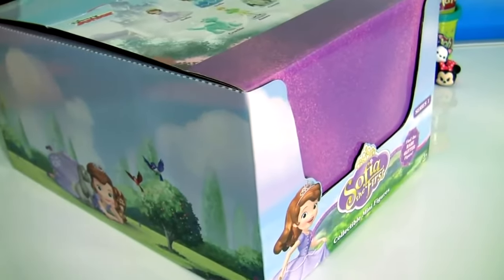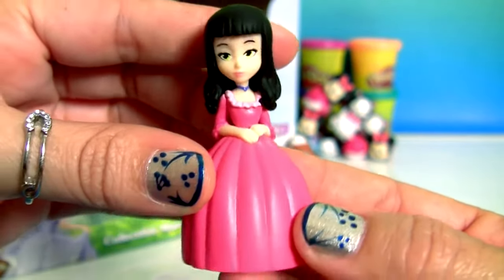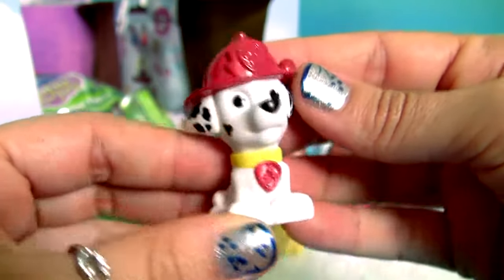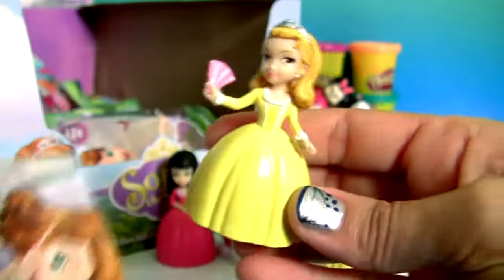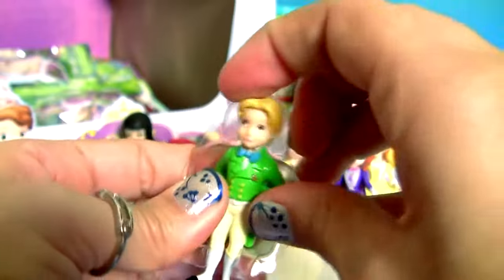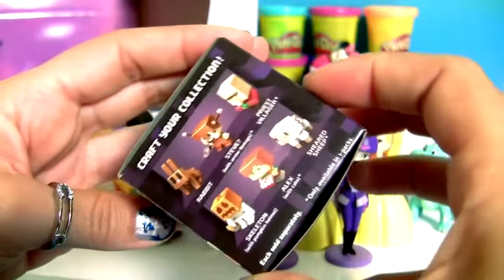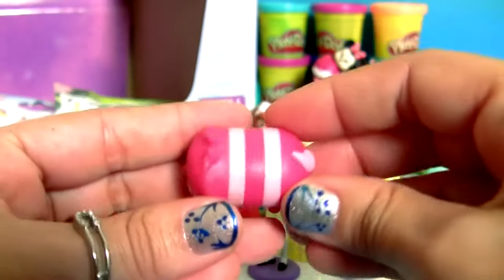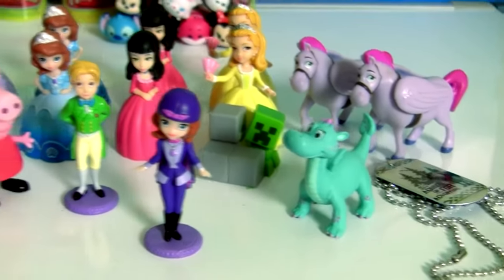Disney Sofia the First Blind Bags NEW 2020 Disney TsumTsum